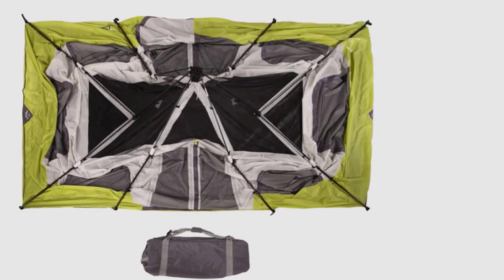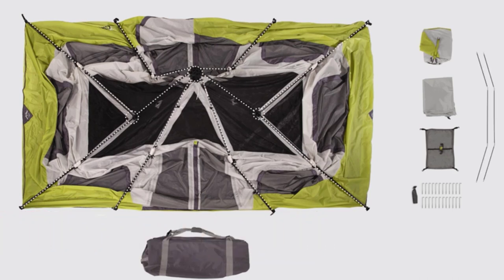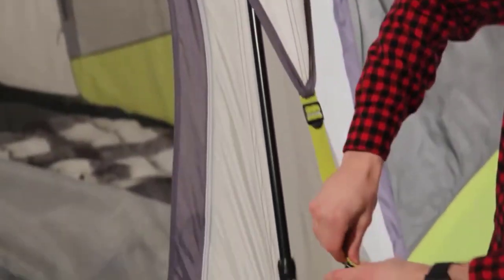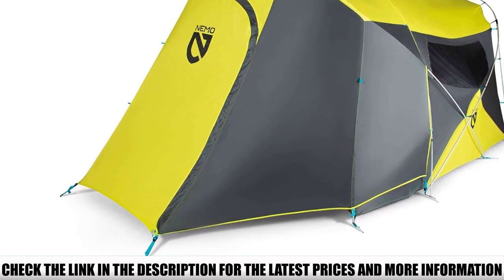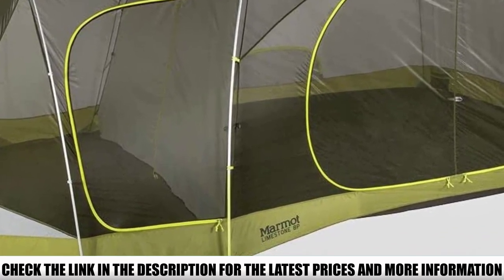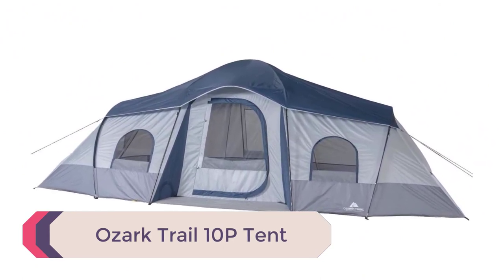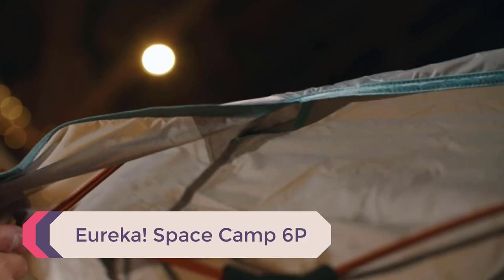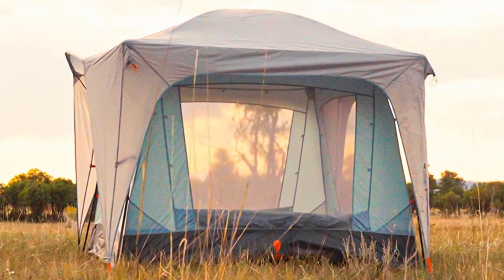Top 5 Tents - Best Family Camping Tents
In this video we are short listed the top Top 5 Tents - Best Family Camping Tents on the market. We made this list based on our personal opinion.

5.  Core 12P Instant 3-Room Tent

4.  Nemo Wagontop 6P Family Tent

3.  Marmot Limestone 8P Family Tent

2.  Ozark Trail 10P Tent

1.   Eureka! Space Camp 6P